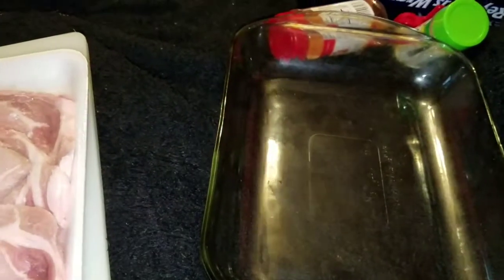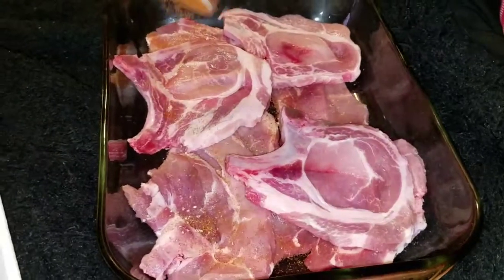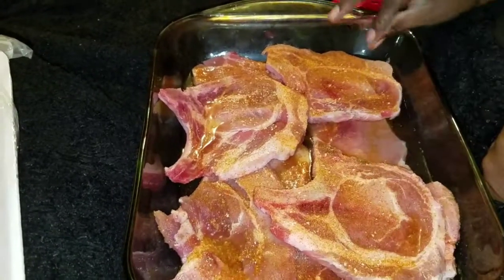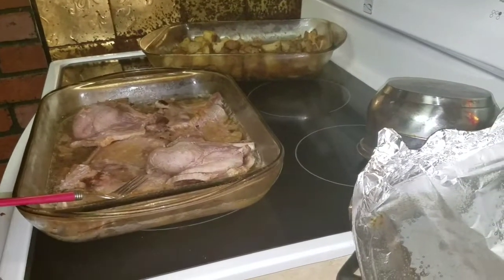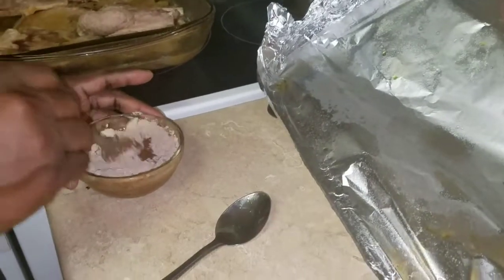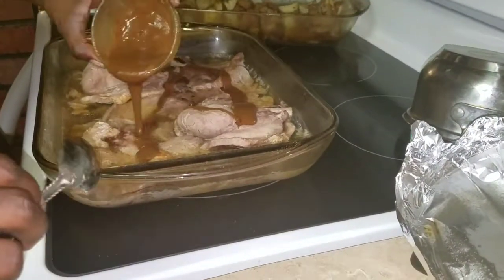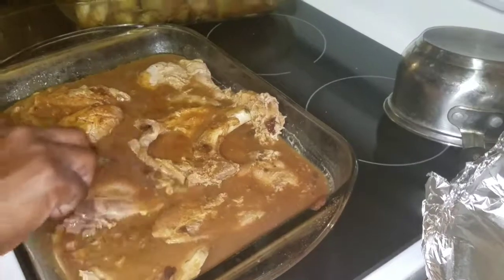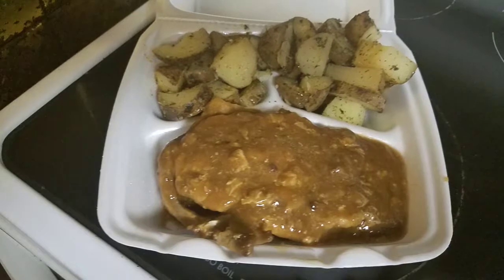How to make Baked Pork Chops with Gravy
1 pack of pork chop
Water
Seasoning
And brown gravy